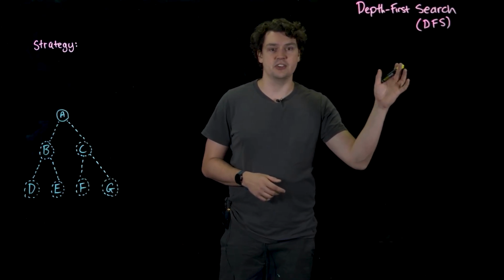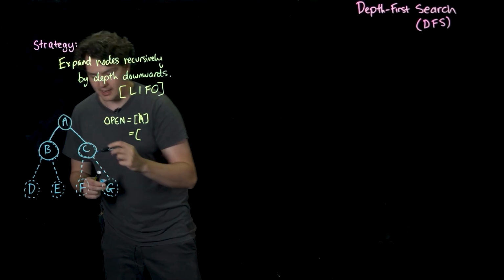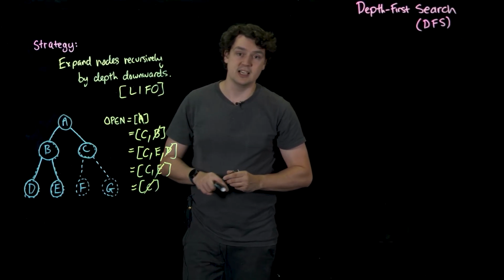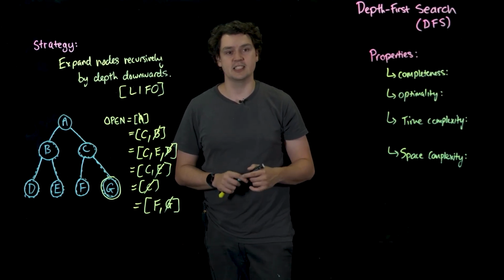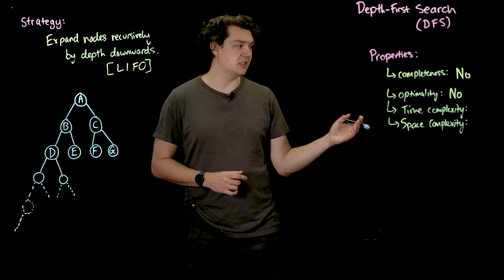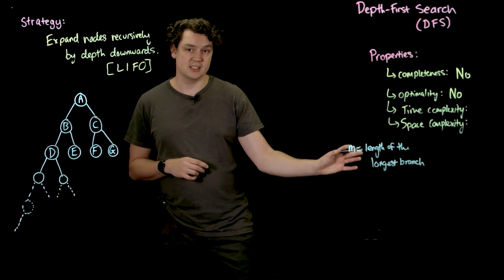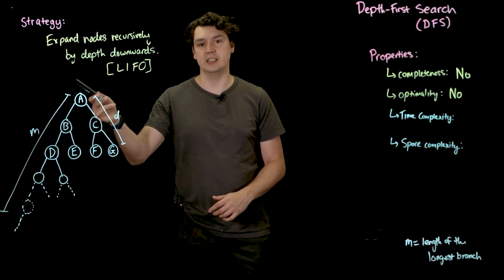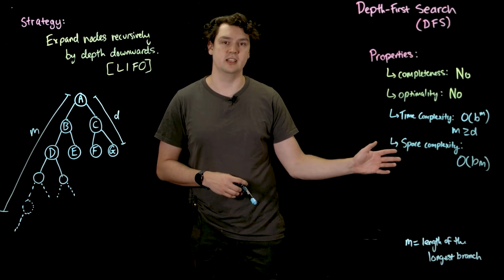L08: Depth-First Search (DFS)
Here we discuss Depth-First Search (DFS), our next fundamental search algorithm.

Chapters:
00:00 Intro
00:34 Order of Expansion
01:30 Example Traversal
04:00 Completeness and Optimality
07:29 Time and Space Complexity
11:43 What's Next?